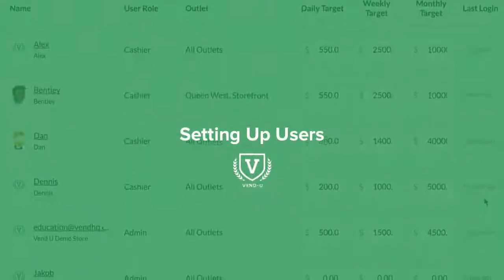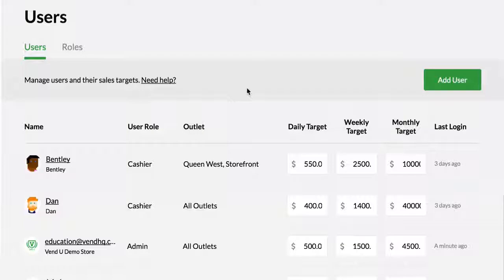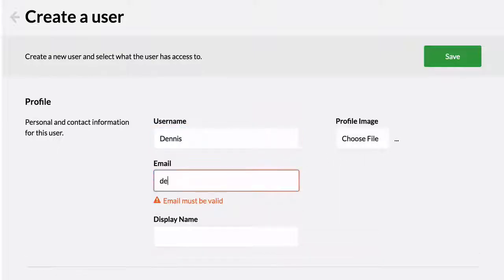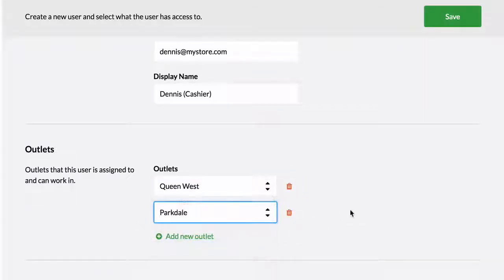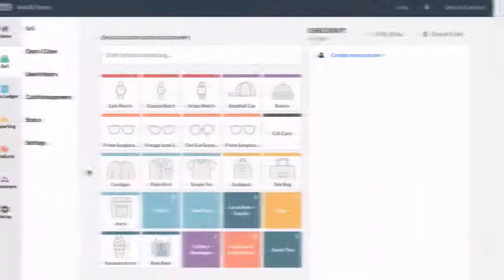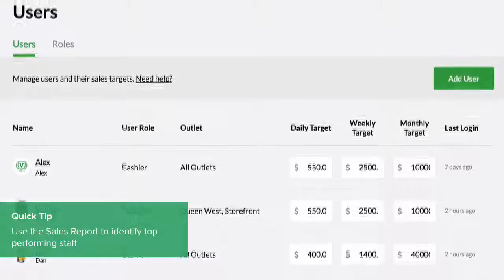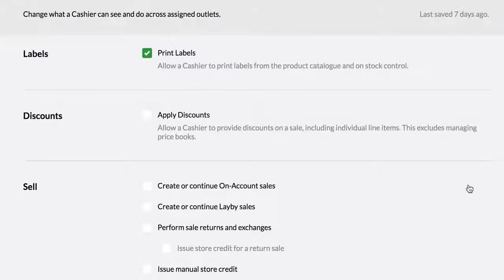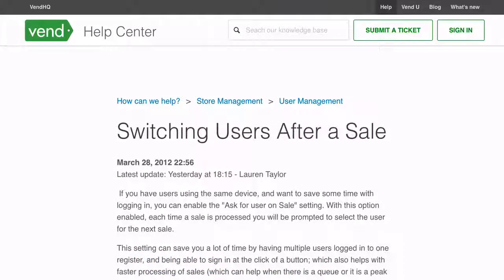Setting Up Users in Vend | Vend U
Vend allows you to add staff to your store as Cashiers, Managers, and Administrators. Assign sales targets to each user, and customize their roles and access to what they can see and do in Vend.